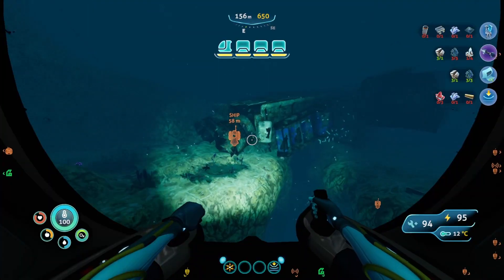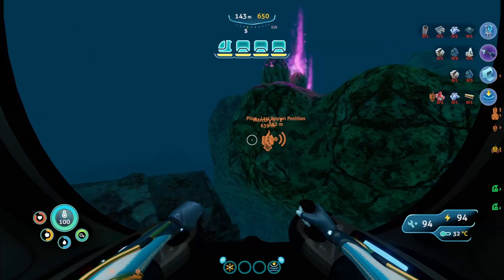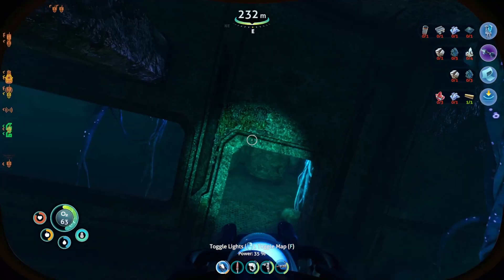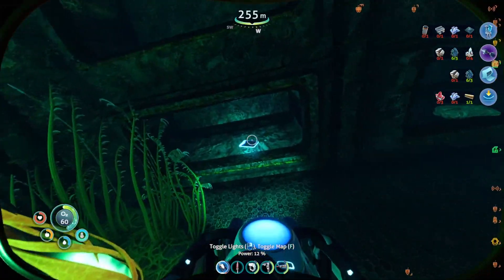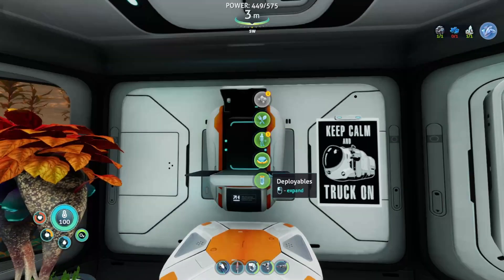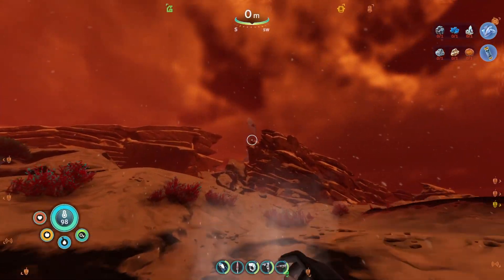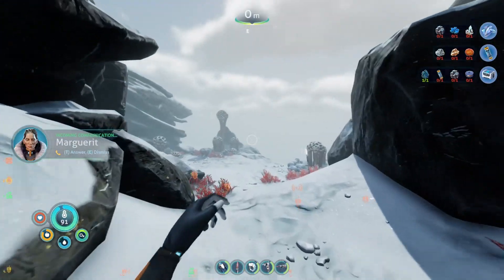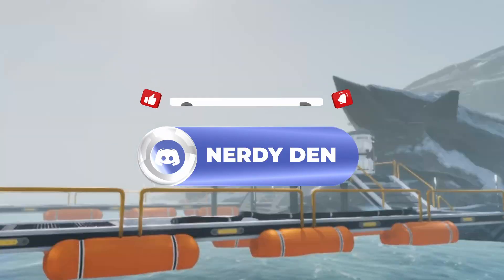Hijacking the Radio Tower (Gone wrong) | Subnautica: Below Zero Gameplay Ep15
In this video, I play the sequel to Subnautica... Subnautica: Below Zero.